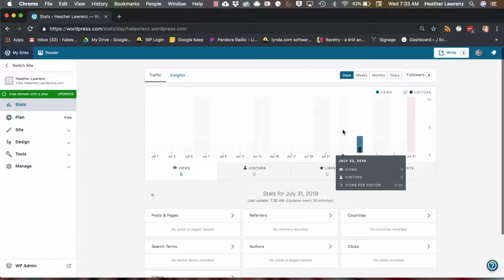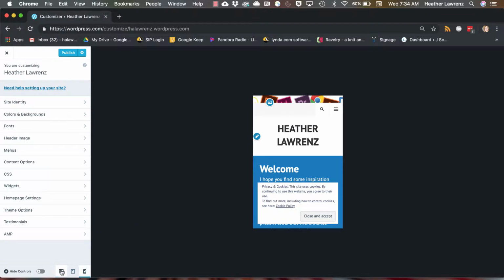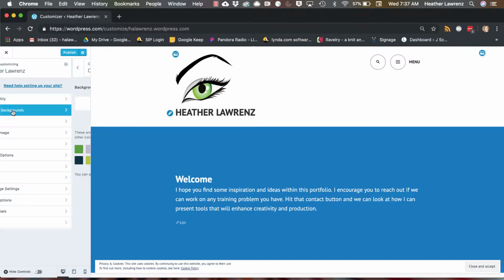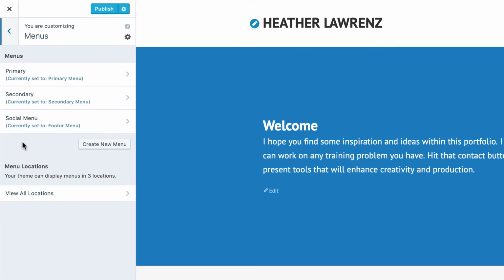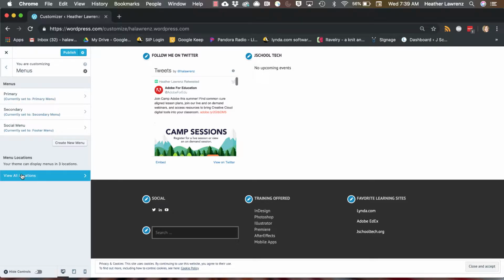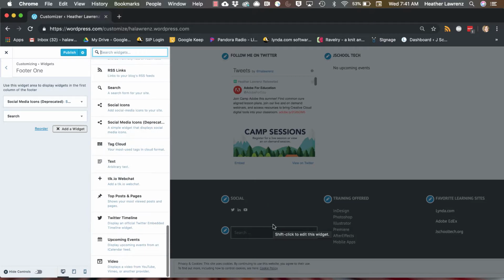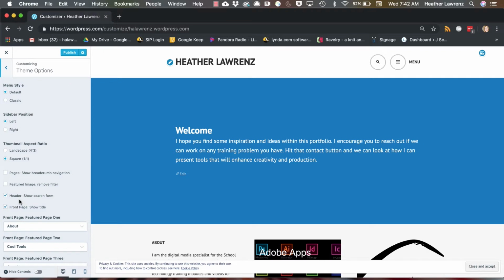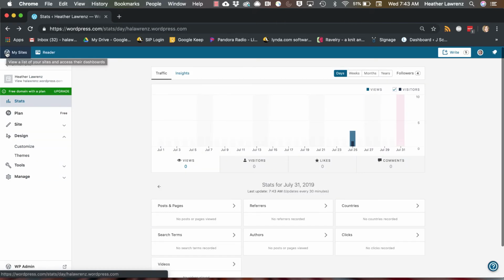Wordpress Customizer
Customize your theme and make your site your own.

Table of Contents:

00:14 - Access the Customizer
00:28 - Navigating the Customizer
00:46 - Previewing Responsive Sites
00:54 - Site Identity
01:10 - Adding a logo
01:36 - Logo vs Header Image
02:07 - Colors and Background
02:34 - Changing Fonts - not recommend
02:54 - Selecting a header image
03:21 - Menus
03:50 - Menus must have content and location
04:20 - Content Display Options
04:43 - Widgets
05:31 - Homepage settings
06:01 - Theme Options